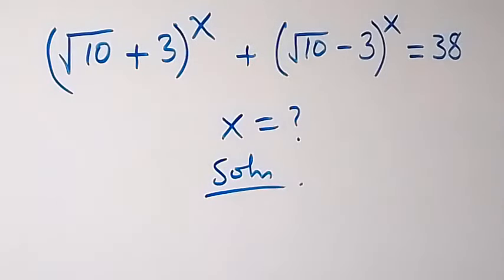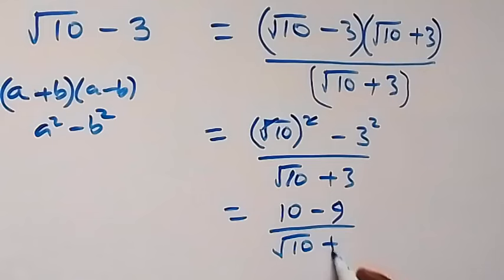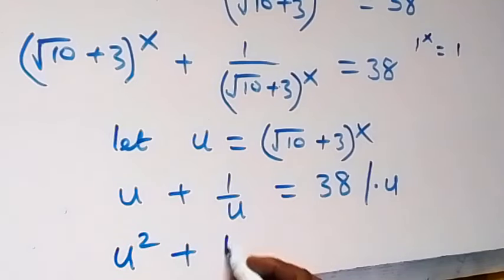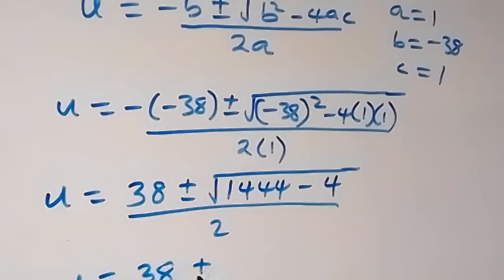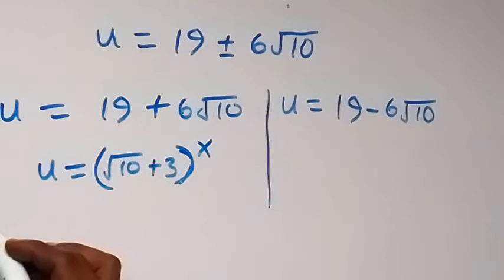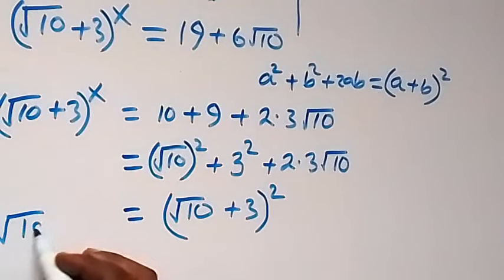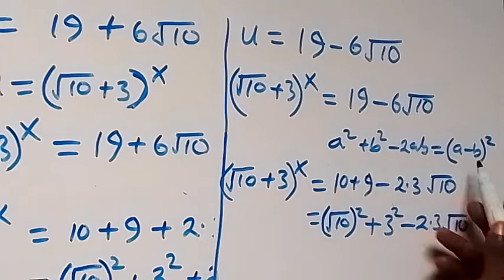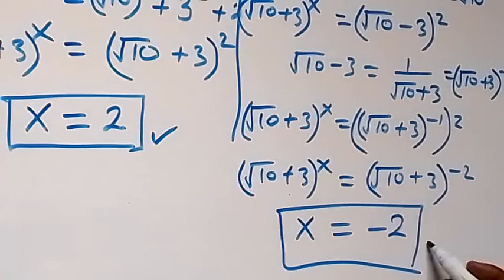Japanese | Can you solve this ? | Math Olympiad